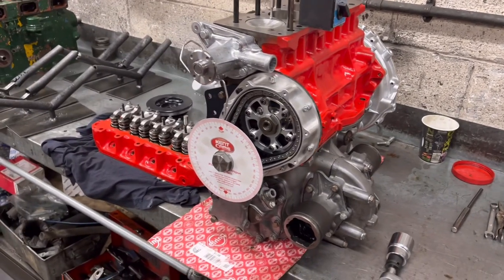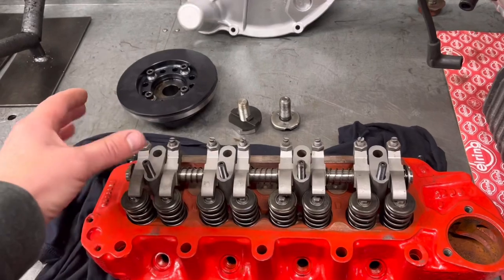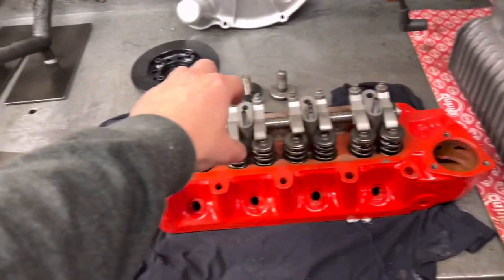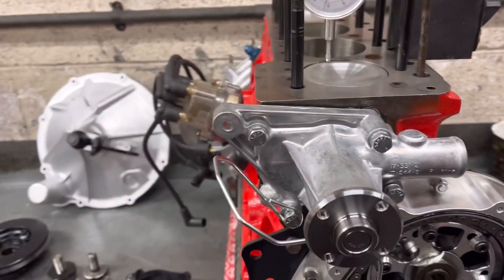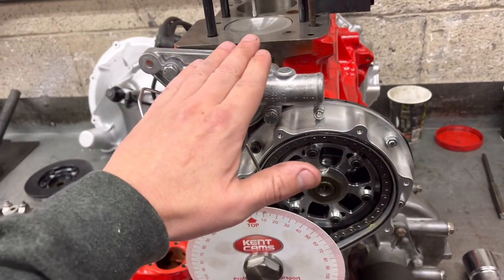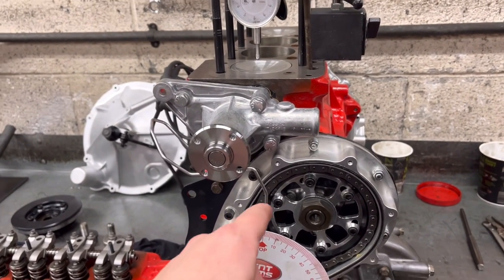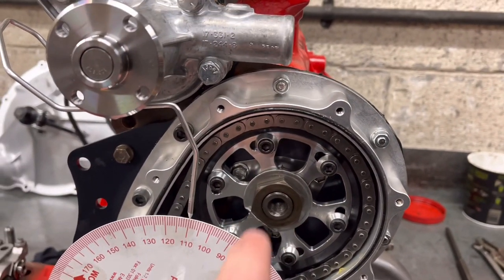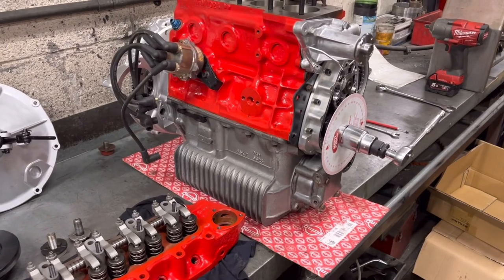Is your cam timing is WRONG? You may need a vernier pulley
Today we show you how to setup a vernier pulley for perfect cam timing on our Mini 1275 engine